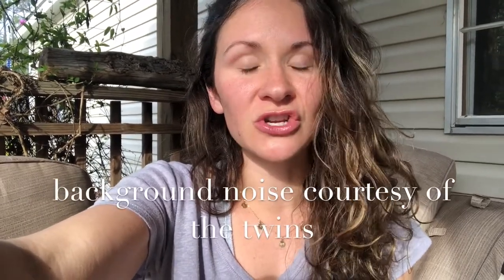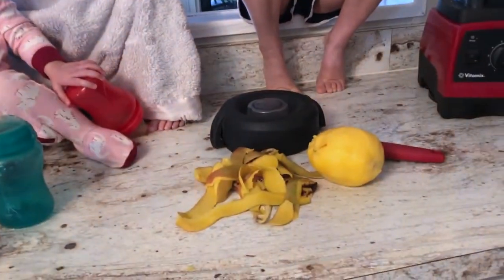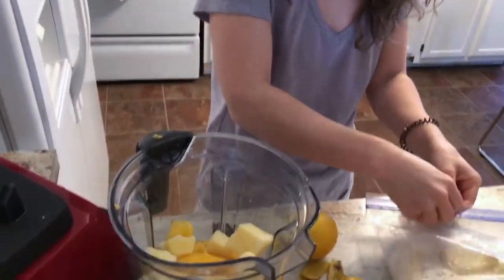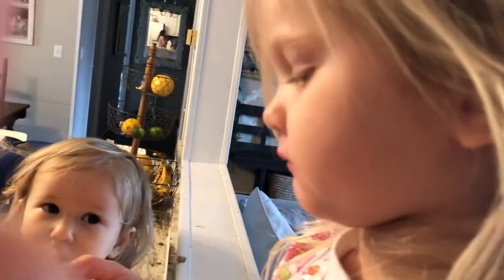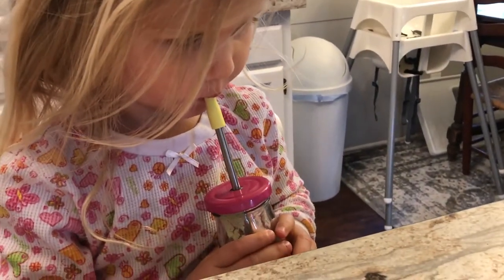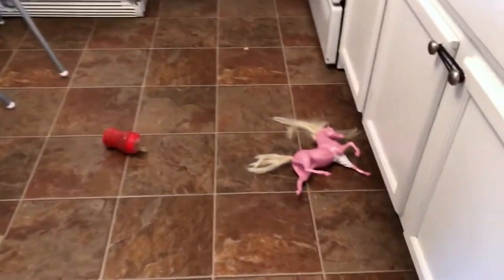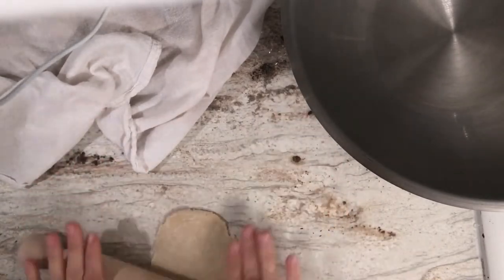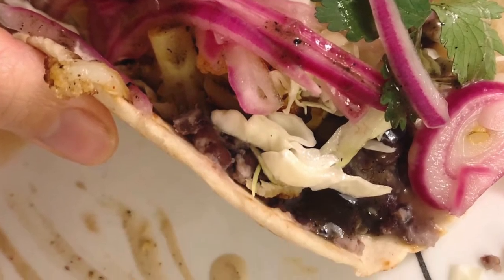A DAY IN THE LIFE with my 4 girls| GREEN SMOOTHIE | CAULIFLOWER TACOS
Today was a day in the life of a busy stay at home mom of four girls. Today we started our day with a quick and healthy green superfood smoothie. I also share a quick consignment haul. For dinner I will teach you how to make flour tortillas from scratch. Dinner was quick, easy ,and  healthy vegan cauliflower tacos.

Smoothie:
-banana
-papaya
-mango
-pineapple
-kale
-medjole dates
-hemp seeds
-lemon juice
-water

Tortillas:
3 cups flour
2 tsp baking powder
1.5 tsp salt
1/3 cup fat (I used 1/2 coconut oil & 1/2 olive oil)
1 cup water

*recipe directions start @ 12:44

Music by @ashtonedminster - Explain It at the Coffee Shop via @hellothematic